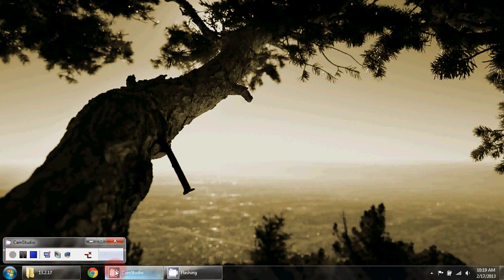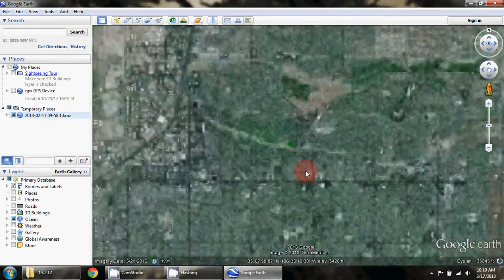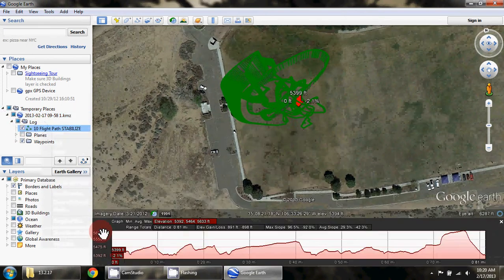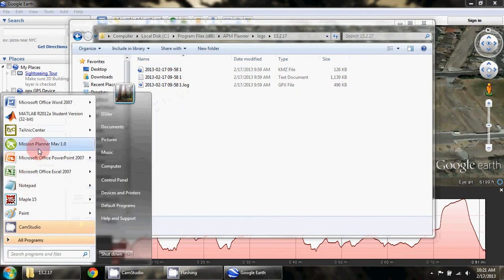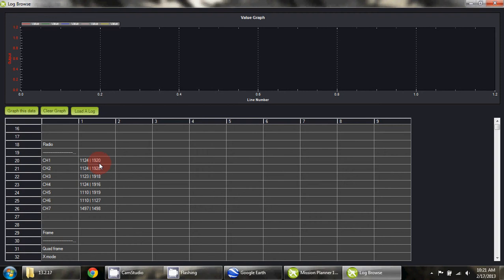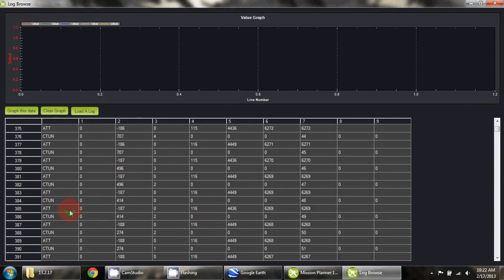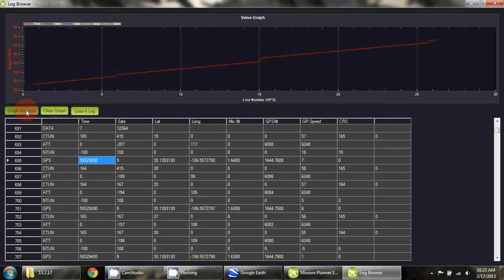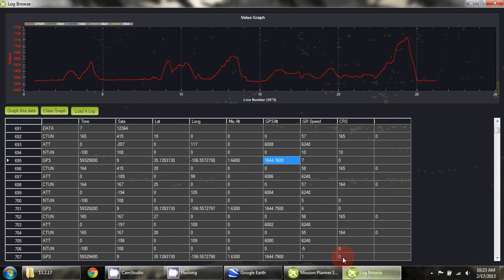Arducopter Flight Data Logs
Here is a quick tutorial on how to open and look at the logs downloaded from the Mission Planner.